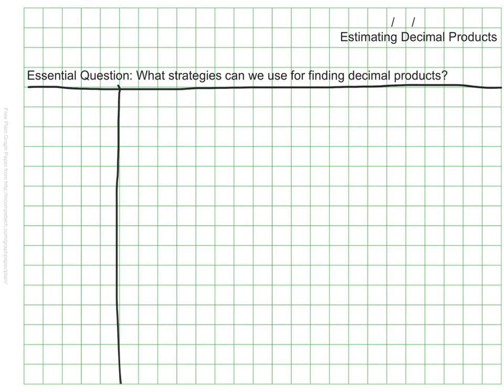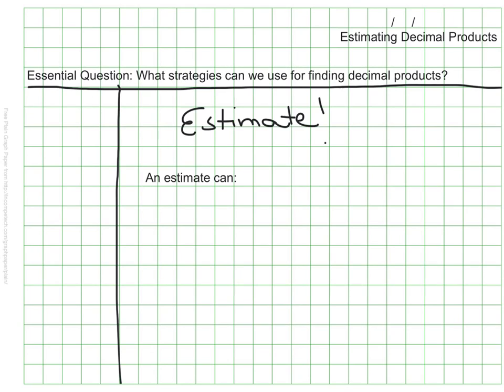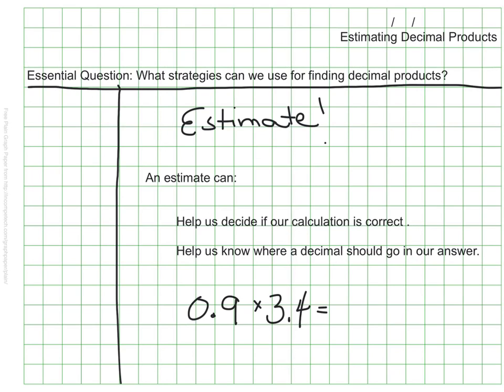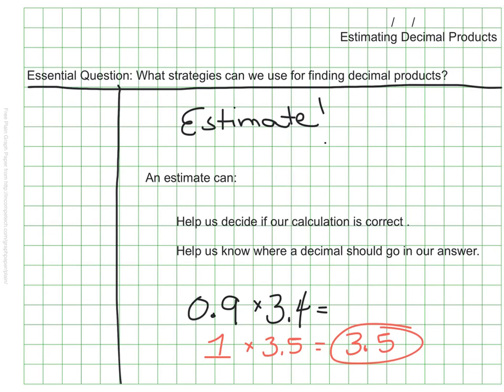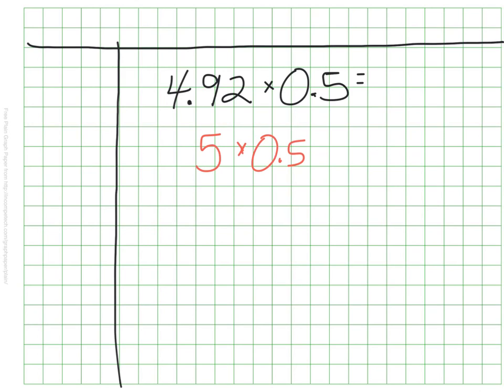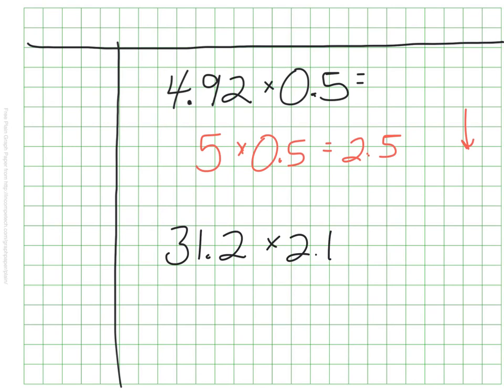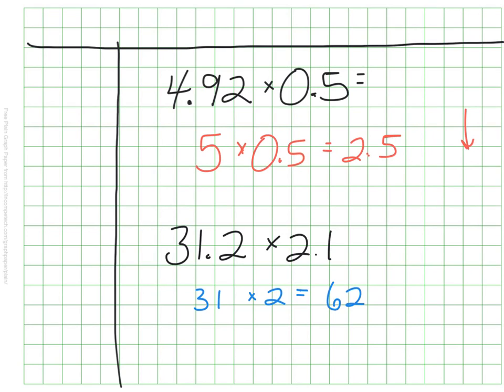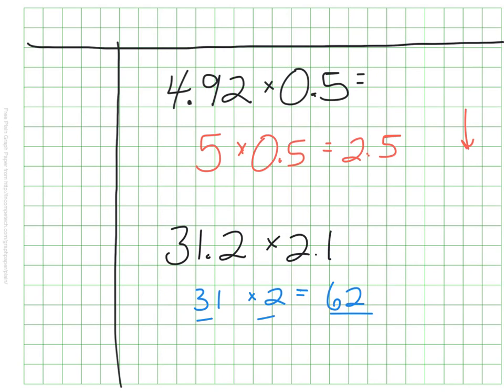Estimating Decimal Products